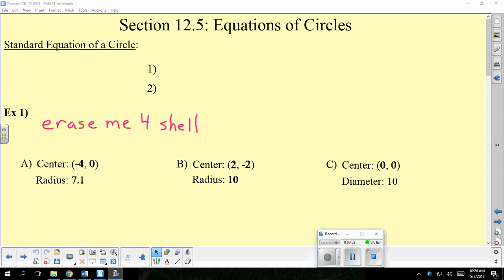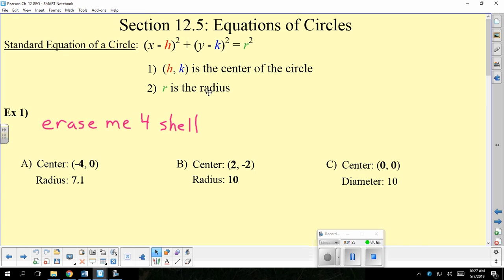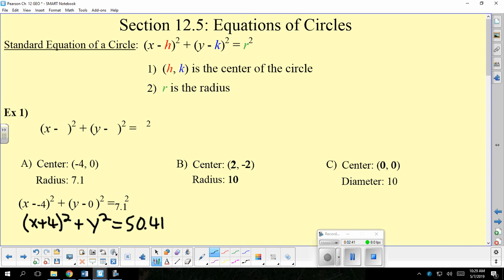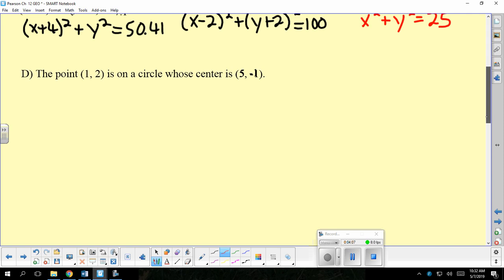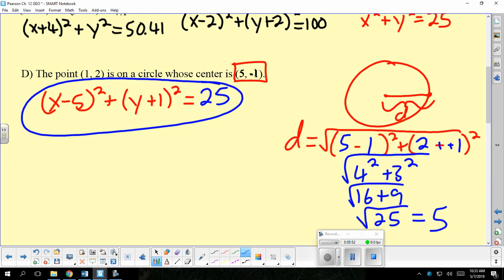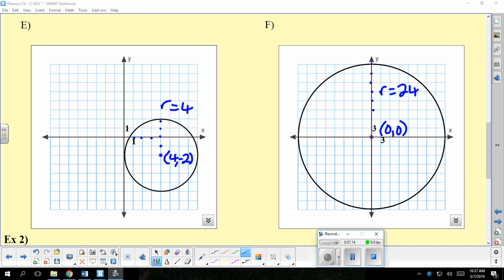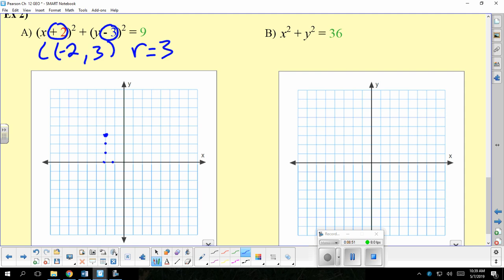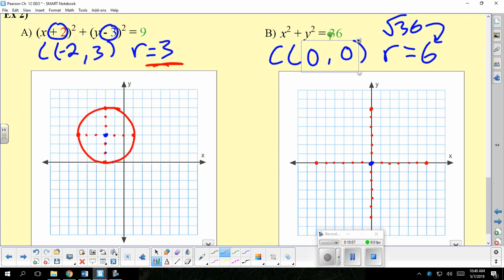12 5 Equations of Circles in the Coordinate Plane